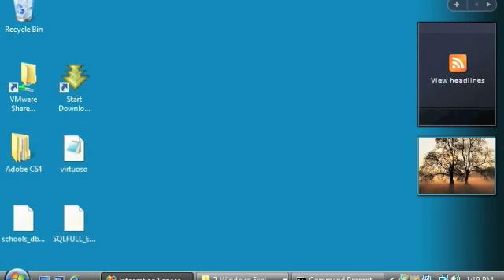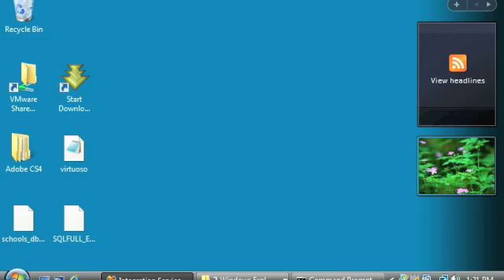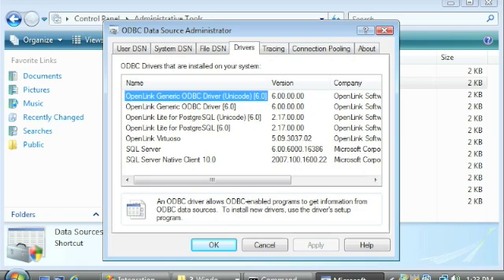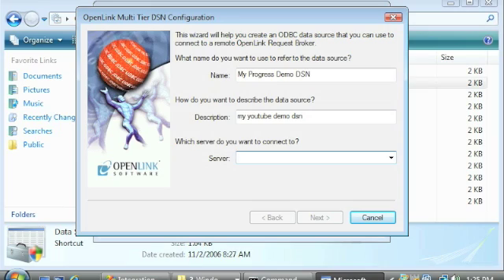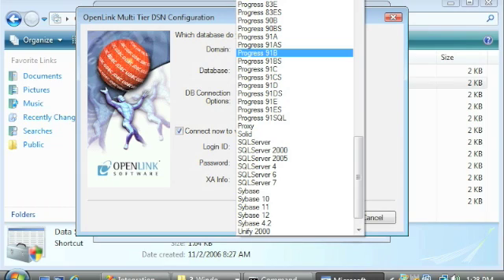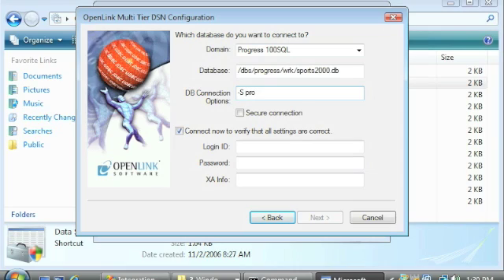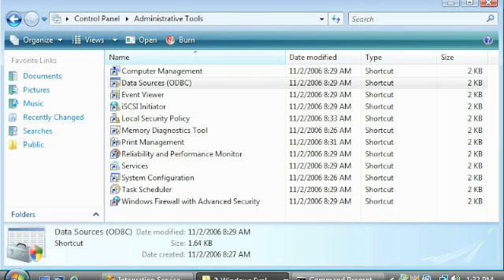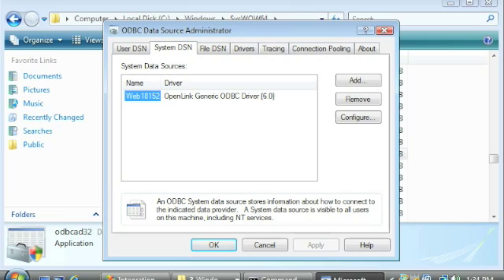Create Multi-Tier Progress ODBC DSNs (Win64)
This presentation teaches you how to create 32bit and 64bit Multi-Tier ODBC DSNs on Windows x86_64 operating systems.